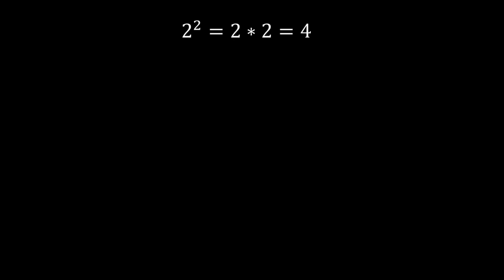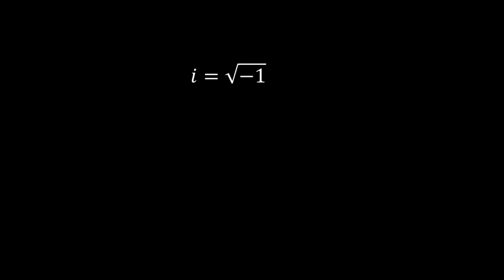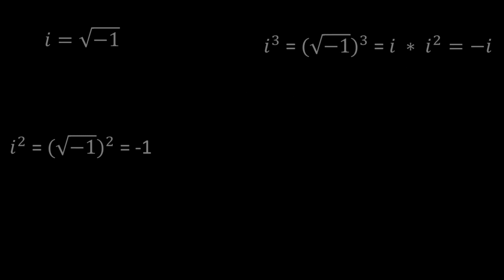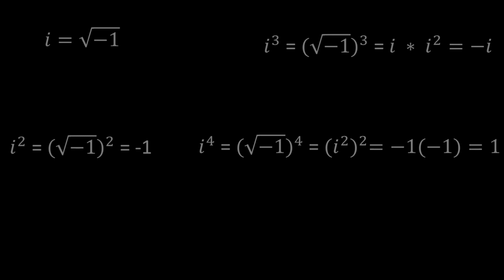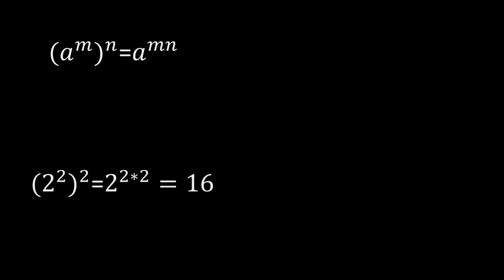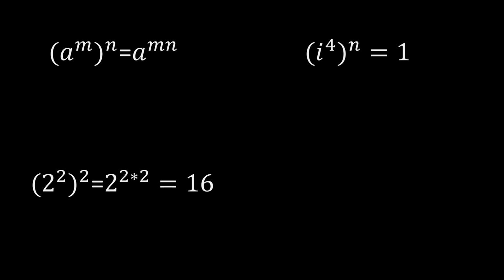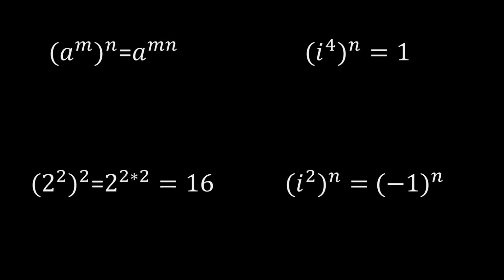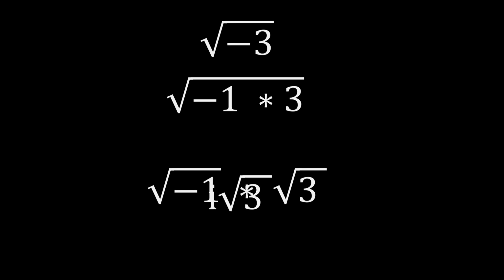Imaginary Numbers - A Short Introduction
Imaginary Numbers are an amazing addition to math that serves to help us create fundamentals of electricity, rotation, higher level calculus, and other applications. It is defined as the square root of -1, which isn't usually feasible with real numbers.

The pairing video will cover examples on simplifying some imaginary numbers. The next video will cover basic operations and graphing on the complex plane.

Timestamps:
0:00 Intro
0:48 Properties of Imaginary Numbers
1:22 Using Exponents to Simplify
2:06 Further Simplifying
2:23 Outro